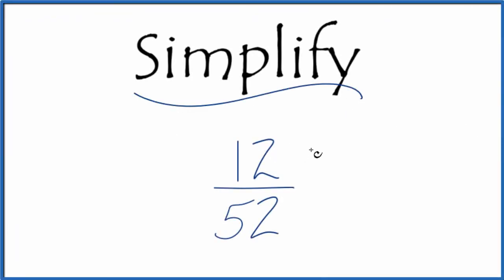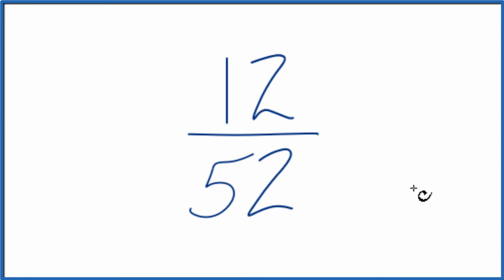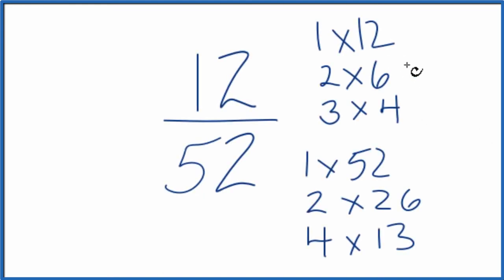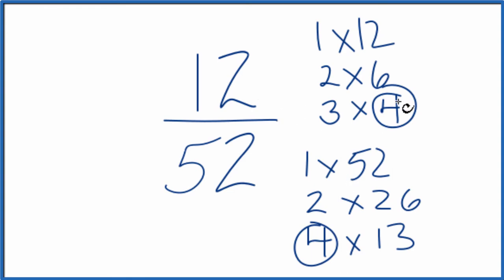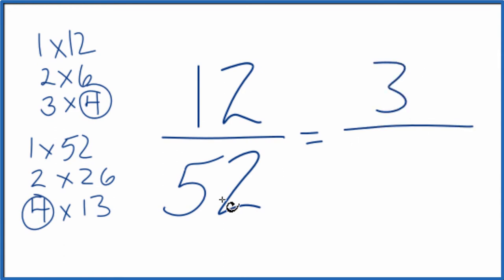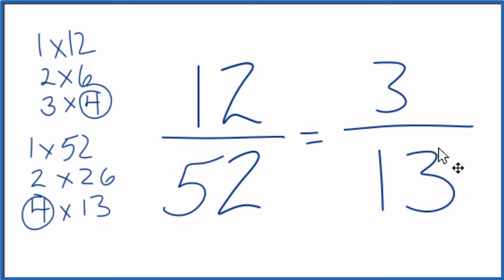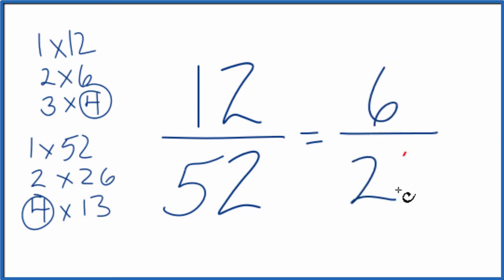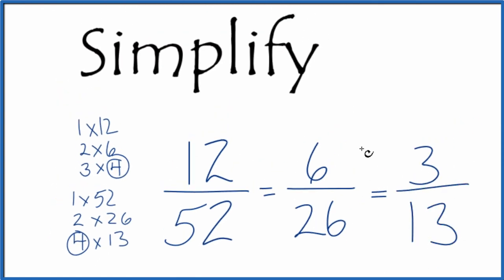How to Simplify the Fraction 12/52